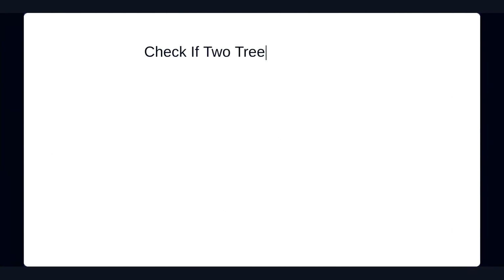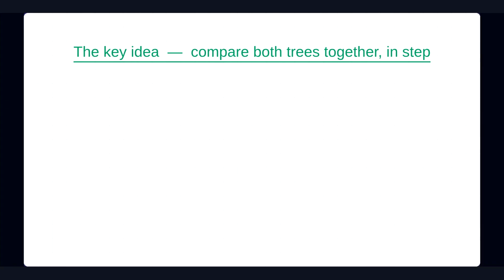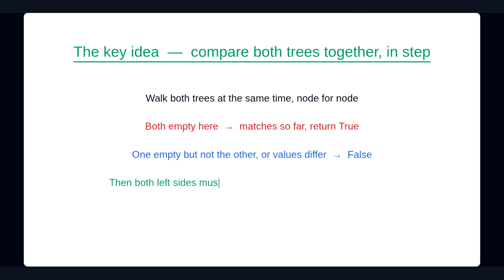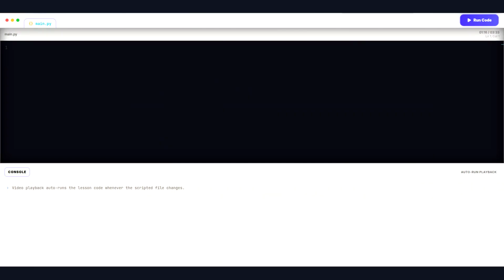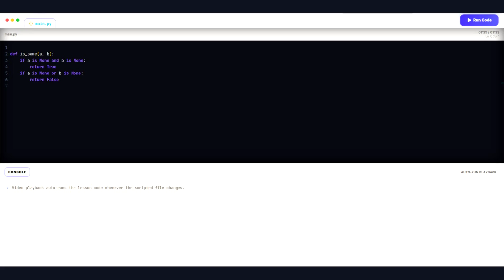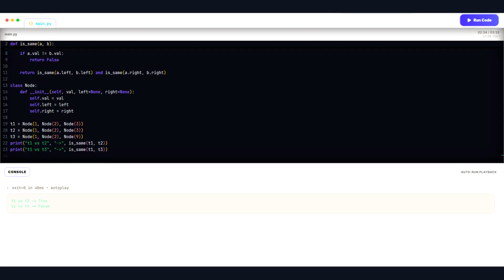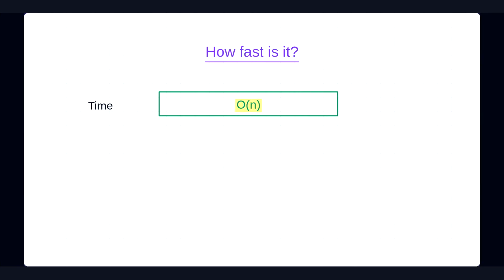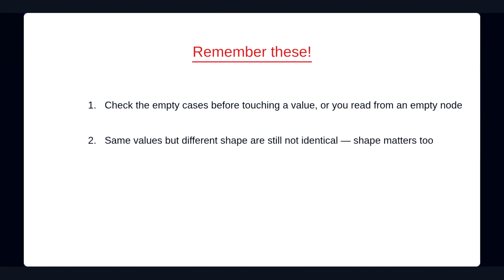#82 · Check if two trees are identical — the Intuition + Python Code | DSA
Check if two trees are identical — Decide whether two binary trees have the same shape and values. We build the intuition first, then write it in clean, runnable Python. Perfect if you're starting Data Structures & Algorithms. 🚀

📚 In this lesson • The intuition behind the problem • The approach / pattern: DFS • Writing the solution in Python, line by line • Time & space complexity — why it's efficient • Common mistakes to avoid